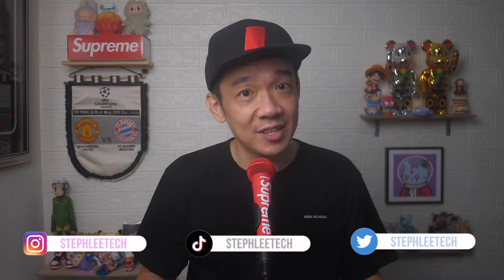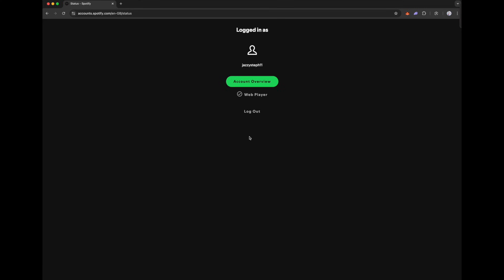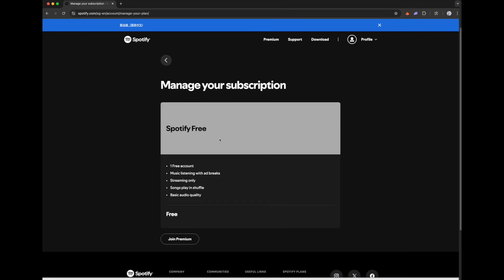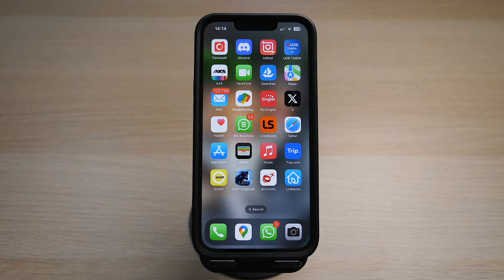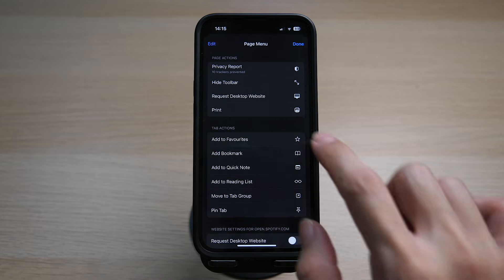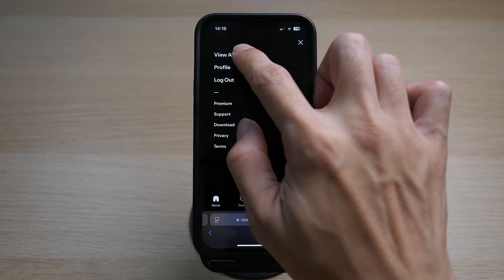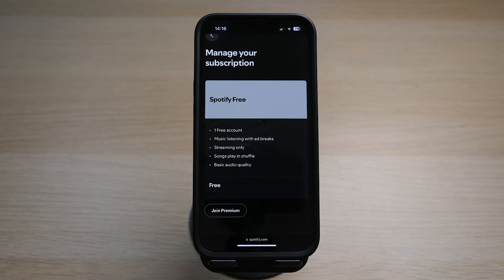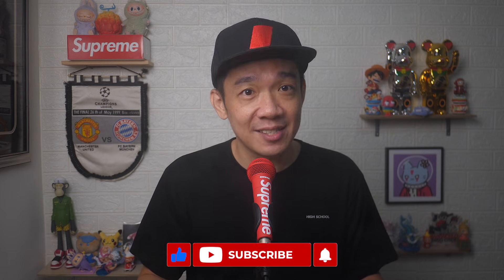How to End Your Spotify Premium Subscription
In today's video I show you  How to End Your Spotify Premium Subscription!

HELP ME GROW MY CHANNEL
1. Click the “Thumbs Up”  LIKE button
3. Leave a comment or Question so I know how I can help
4. Share the video with others